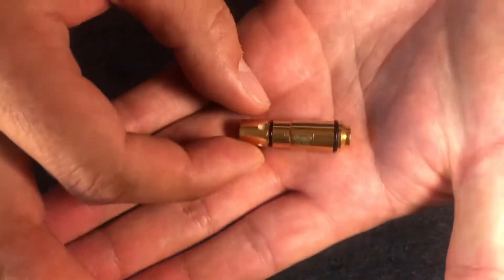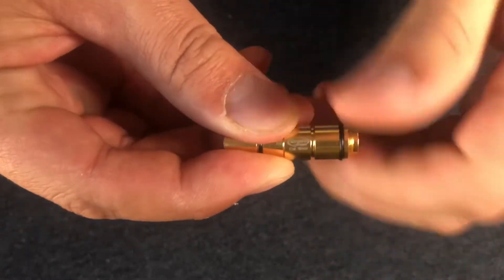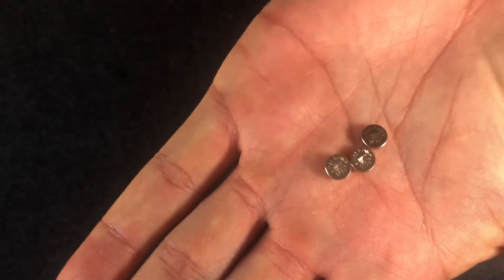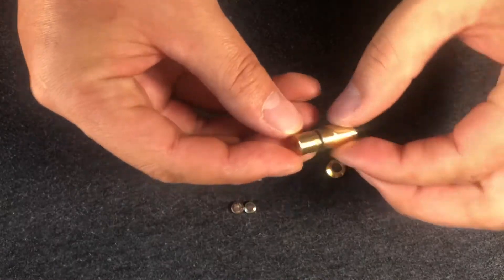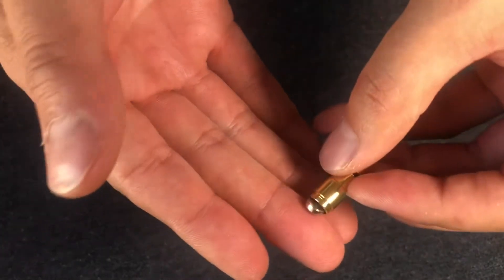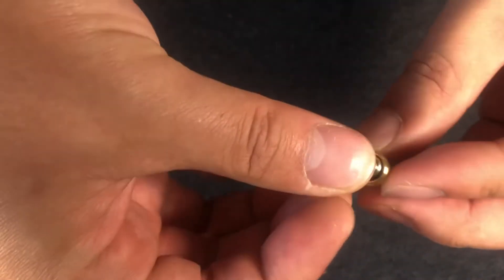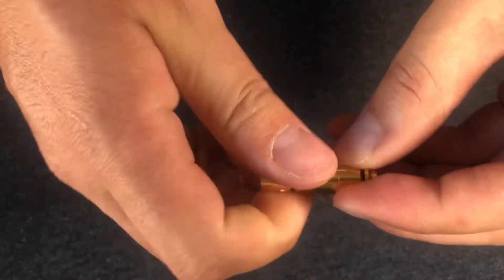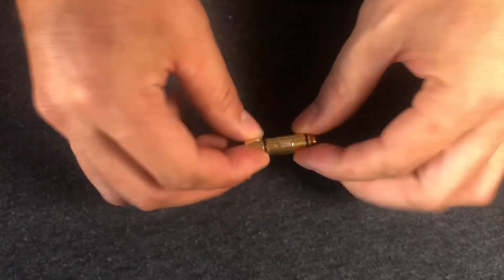Disassembly/Assembly of an iDryfire Laser Cartridge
Learn how to properly Disassemble and Assemble a Laser Cartridge by iDryfire.

Make sure that your LR626 batteries (3) are inserted with the positive side down and that your Orings are in good shape and not cracked. Press the pressure pad to ensure that the red laser appears after replacing batteries.
to purchase and browse other products.